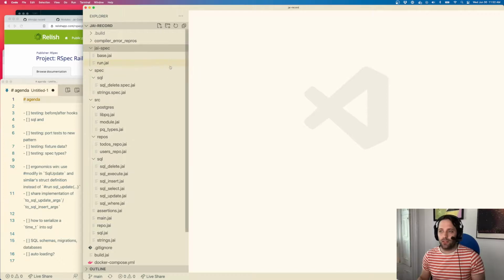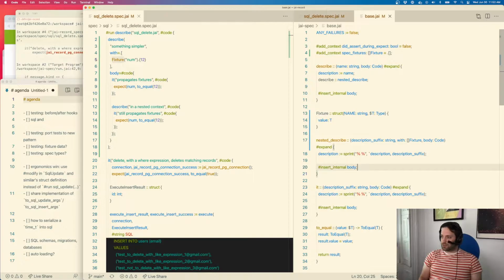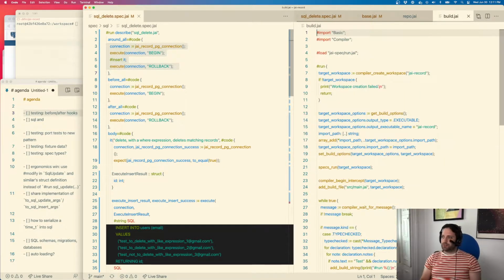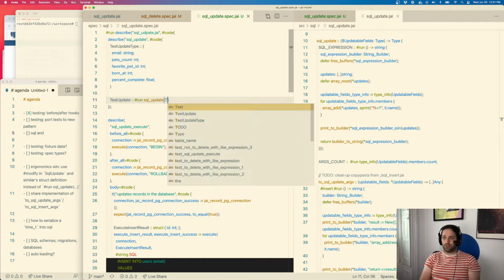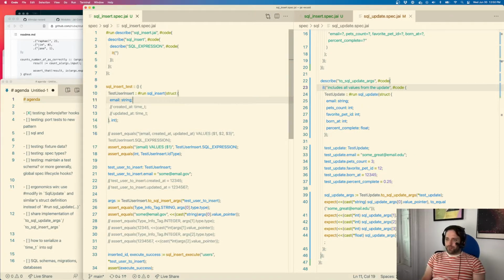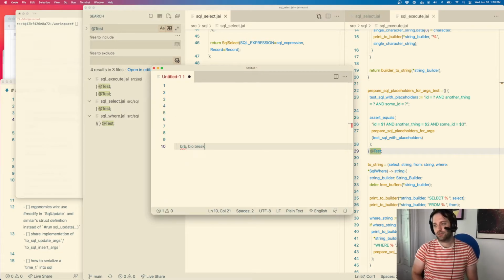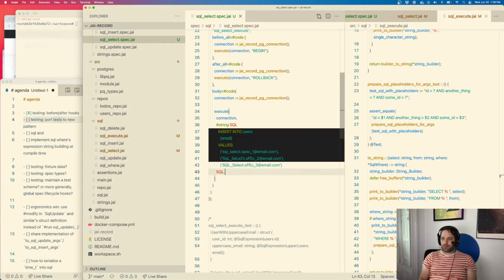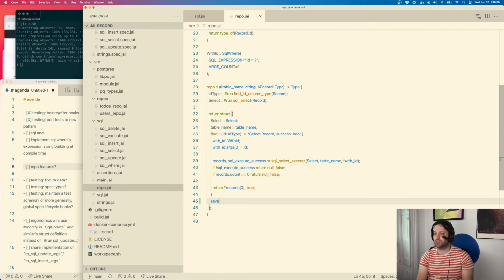Implementing before_all and after_all test hooks in Jai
I add support for `before_all` and `after_all` hooks in my RSpec-inspired testing library in Jai, and then use those features to implement a transactional database cleaner strategy. Then I port some more existing tests away from my tiny unit test framework and into this newer pattern.